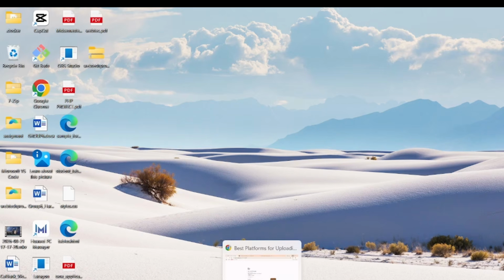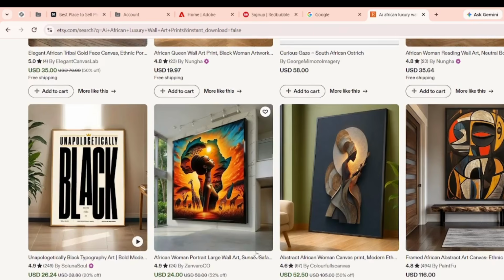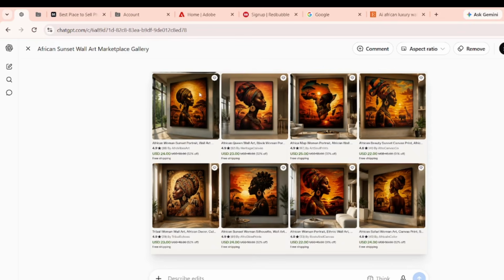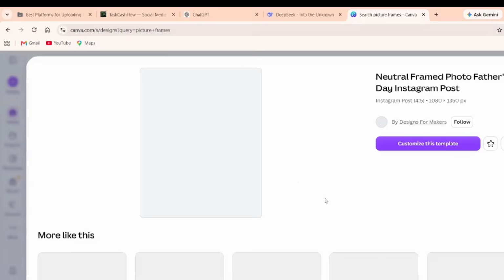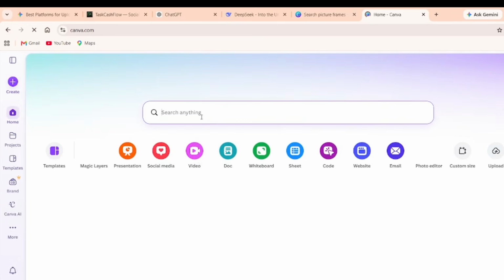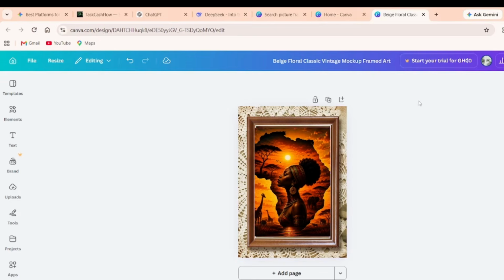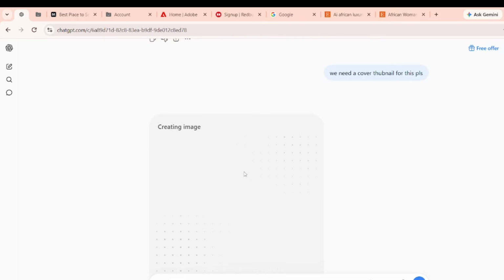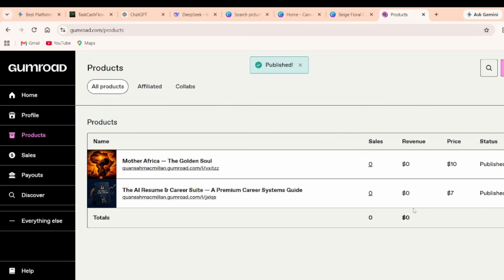Step-by-step tutorial on how you can make $20-$1000 selling digital art with AI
Want to learn how people are turning AI-generated digital art into products they can sell online? In this step-by-step tutorial, I’ll show you how to use **ChatGPT + AI art tools + Etsy + Gumroad** to create digital art products and set up a simple online selling workflow.

You’ll see the process from **idea → AI-generated artwork → digital product → Etsy/Gumroad listing → potential sales strategy**.

No advanced design skills required. Just follow along and build your first digital product.

⚠️ **Important:** This video is a tutorial and does **not** guarantee earnings. The $20–$1,000+ figures mentioned are examples of potential revenue, not guaranteed results.

 In this video:

* How to find digital art ideas with ChatGPT
* How to create AI-generated artwork
* How to turn artwork into sellable digital products
* How to prepare your files for customers
* How Etsy can be used to sell digital products
* How Gumroad can be used to sell digital downloads
* How to create product ideas people may actually want
* Beginner-friendly digital art business workflow
* Mistakes beginners should avoid
* How to improve your digital products over time

💬 **COMMENT:** What AI digital product would you try selling first?